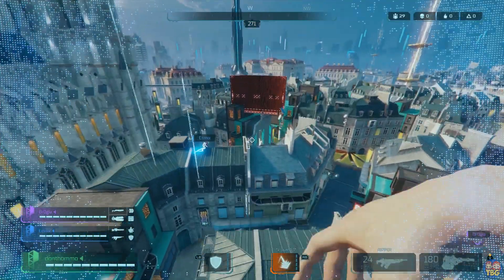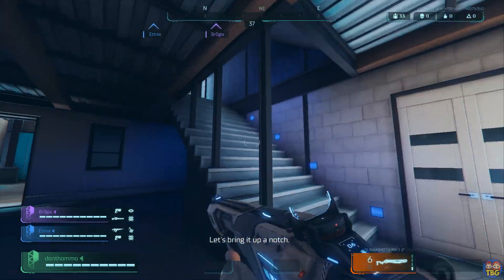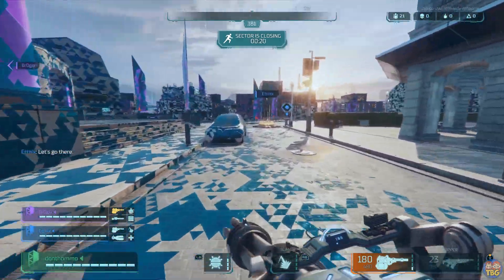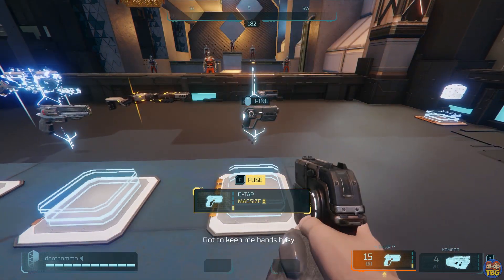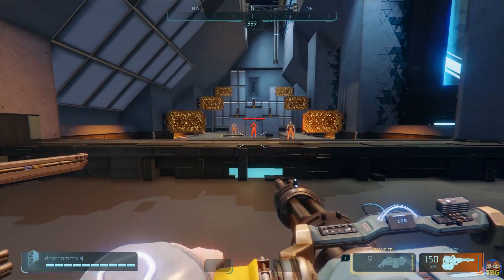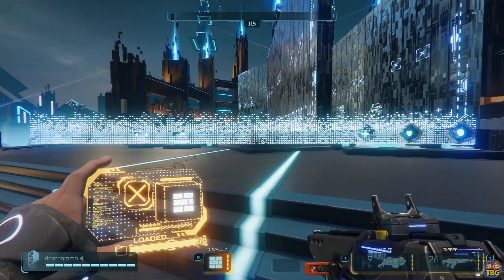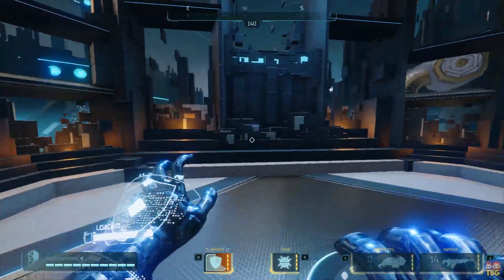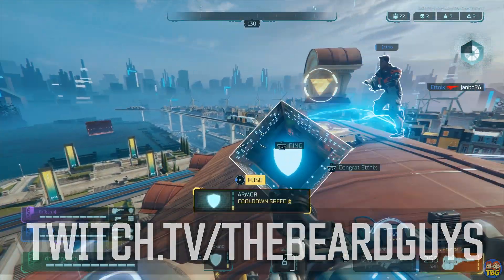What is Hyper Scape? The Ultimate Beginners Guide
Everything you need to know Hyper Scape, and how to get started in this new futuristic urban battle royale title from Ubisoft.